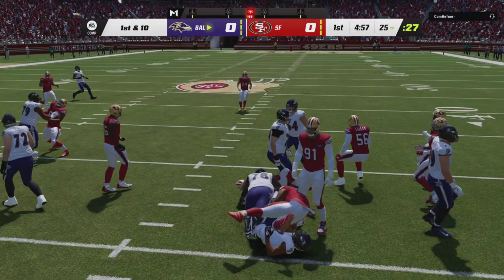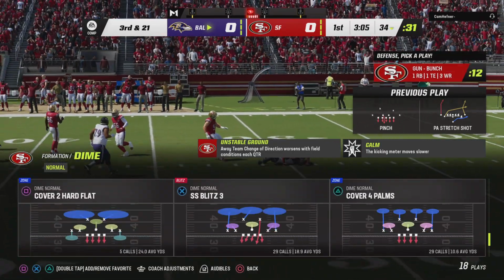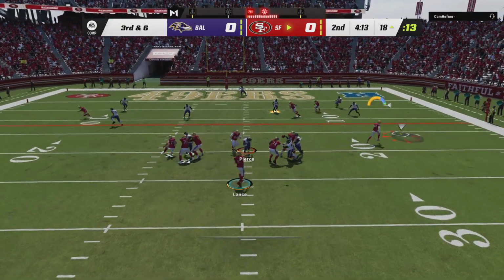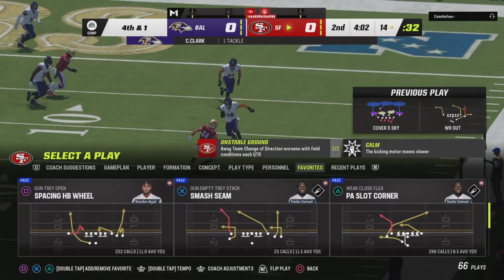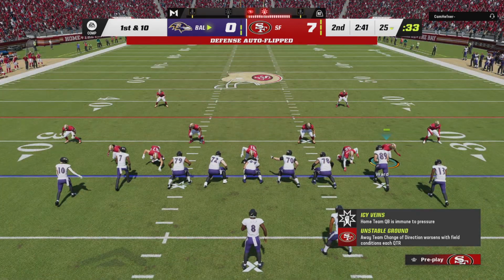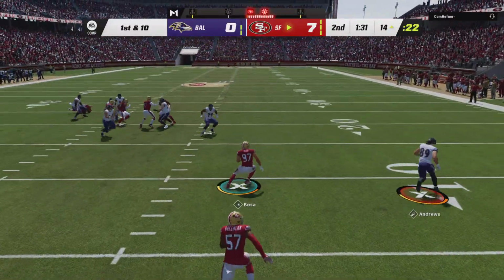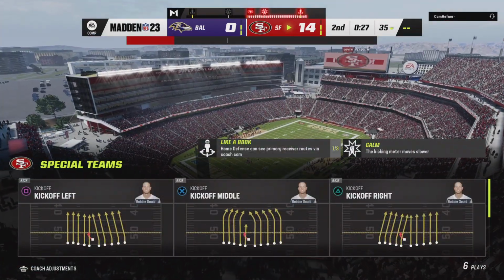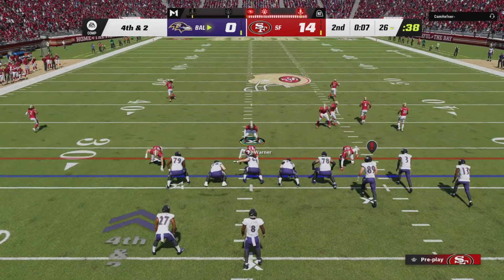Ravens vs 49ers - Pitch Perfect, 0 Points w/Lamar?! 💪🏽🏈✌️